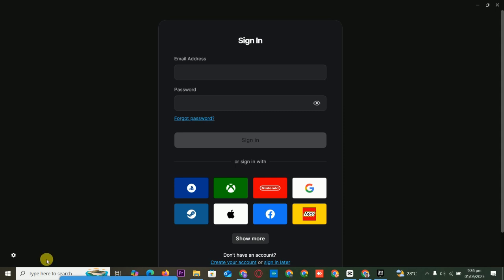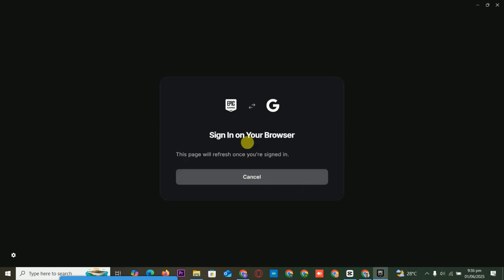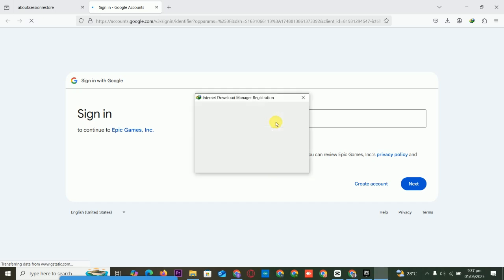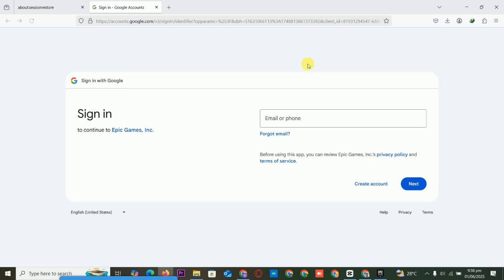How to Download GTA 5 Free in PC Without Virus 2025 Update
How to Download GTA 5 Free in PC without virus is what every gamer dreams of — and in this updated 2025 video, we’ll walk you through the safest and fastest method to get GTA V on your PC for FREE. Say goodbye to shady torrents and fake links! This step-by-step guide ensures you get the game safely, without harming your device or getting banned. Whether you're a new gamer or a long-time fan of the GTA series, this tutorial will save you time, money, and stress. No complicated tools, no coding — just a working download method that has helped thousands already. Make sure to follow each step closely and drop a comment if you have any issues.